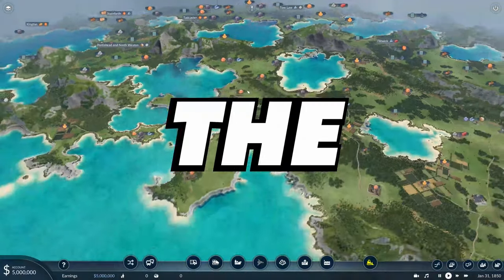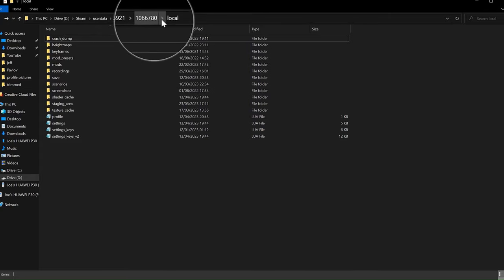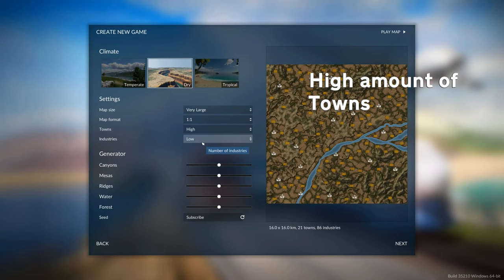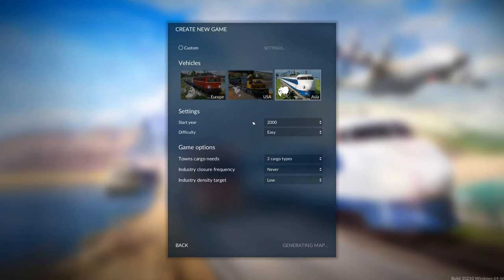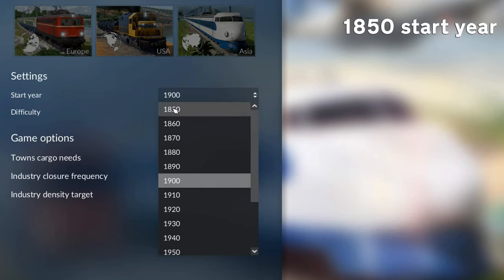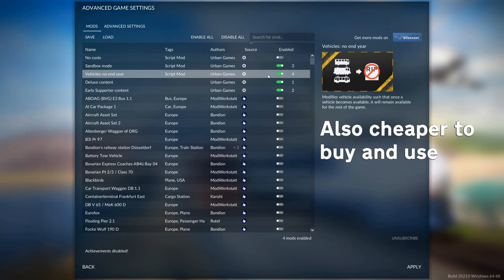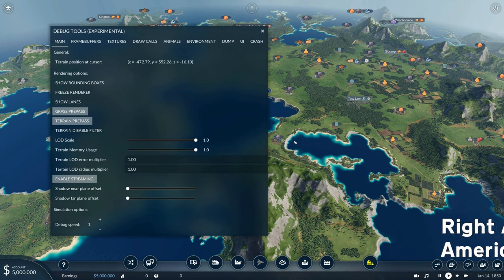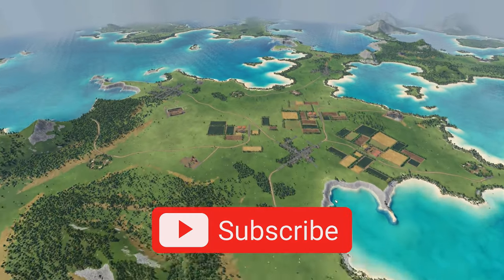How To Get The Best Map Settings In Transport Fever 2 (Best Seeds Guide For Beginner & Advanced)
Fantastic Music from Transport Fever 2 soundtrack